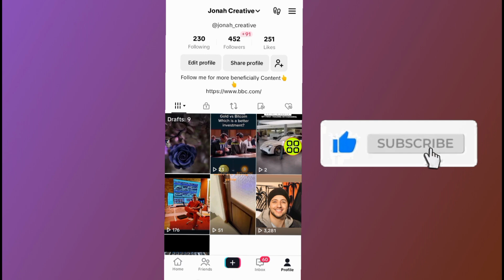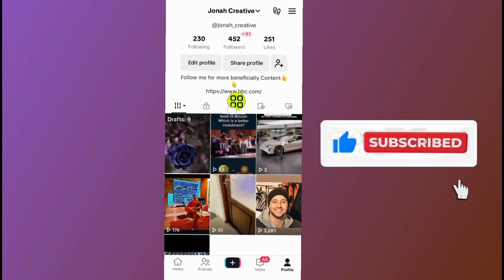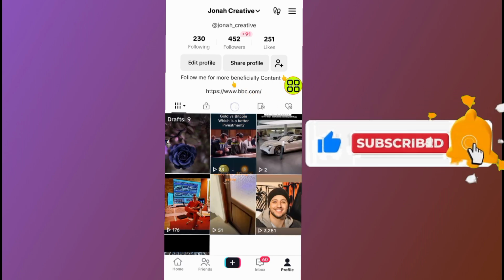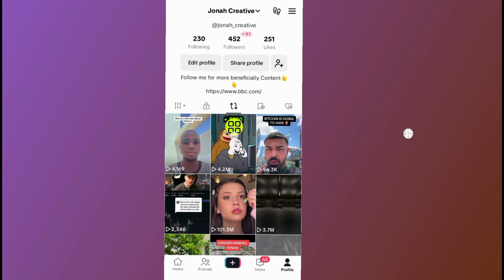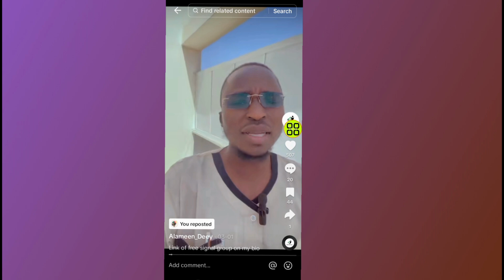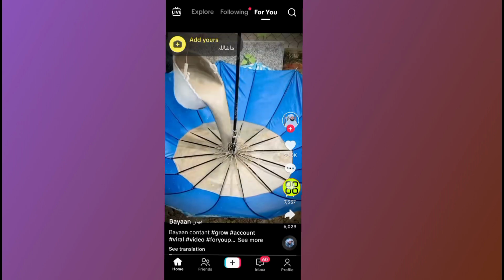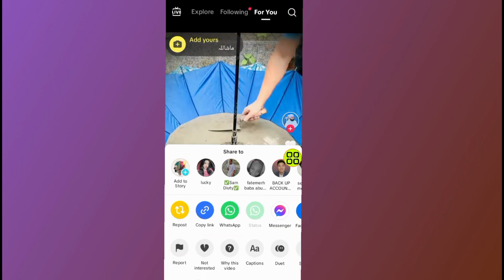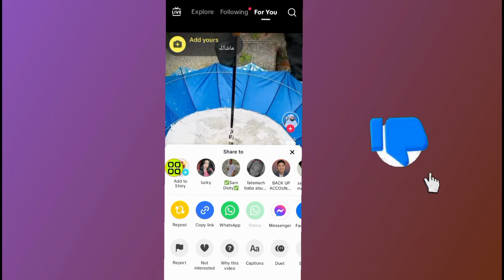How To Find A Repost Button On Tiktok | Get A Repost Button On Tiktok - new Update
Learn How To Find A Repost Button On Tiktok in a few simple steps. If you are looking for a video about how to fix repost option not showing on tiktok, here it is! In this video I will show you how to repost someones video on tiktok,. Be sure to watch the video to the very end. You will learn how to get repost button in tiktok